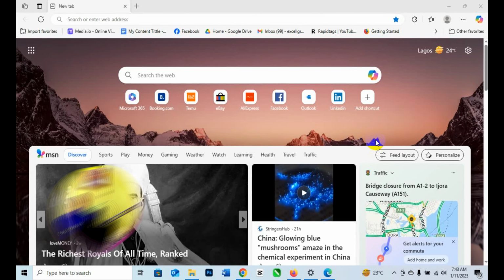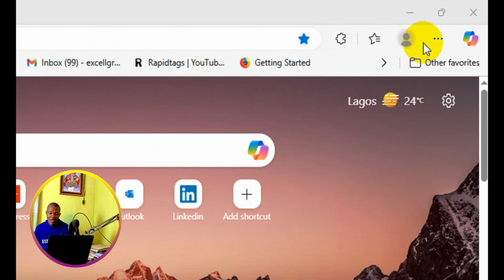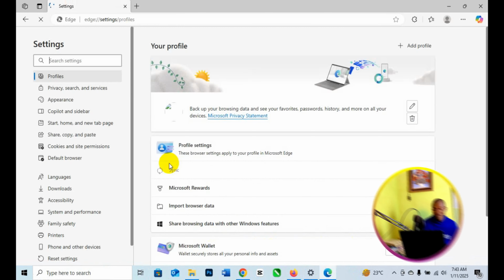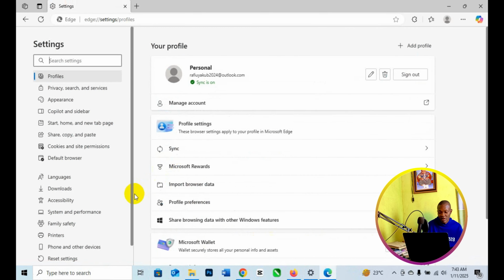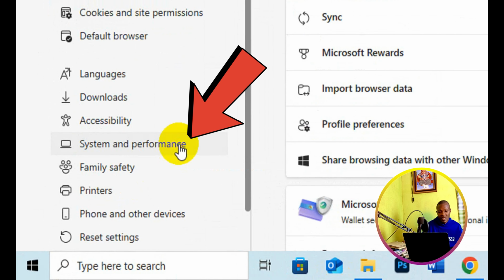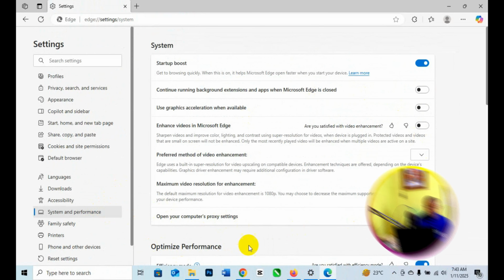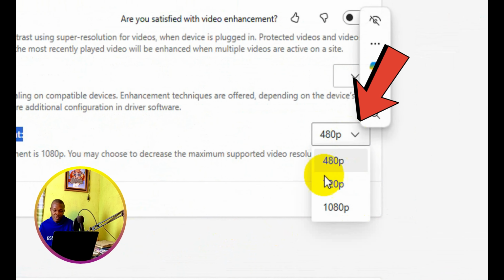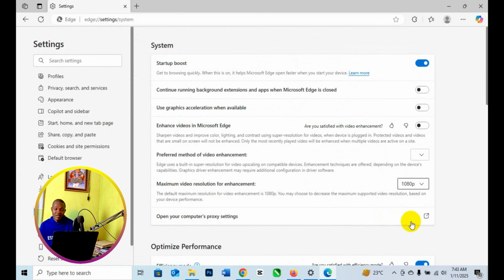How to Enable 4K Playback in Microsoft Edge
Welcome to our tech tutorial channel! 🌟 In this video, we'll walk you through the steps to enable 4K playback in Microsoft Edge. Whether you're streaming your favorite movies, watching stunning documentaries, or enjoying high-definition videos, our guide will help you unlock the full potential of your viewing experience in Edge.

In this video, you'll learn:
1. The benefits of 4K playback and why it matters.
2. Checking your system requirements to ensure compatibility.
3. Updating Microsoft Edge to the latest version.
4. Adjusting browser settings to enable 4K playback.
5. Enabling hardware acceleration for optimal performance.
6. Troubleshooting common issues that may affect 4K playback.

- Experience videos in ultra-high-definition clarity 📺
- Enjoy smoother streaming and sharper visuals 🌟
- Make the most out of your 4K monitor or TV setup 📈

Let's enhance your viewing experience with 4K playback in Microsoft Edge! 🎥✨